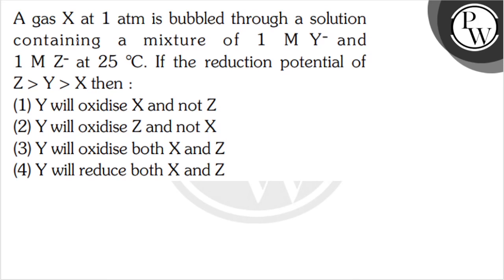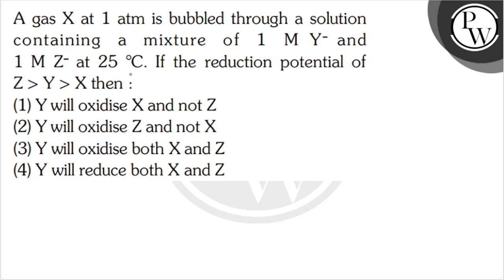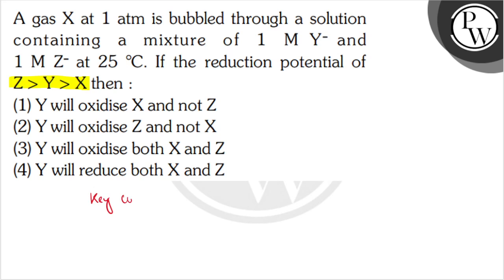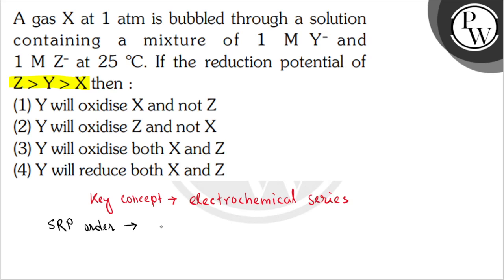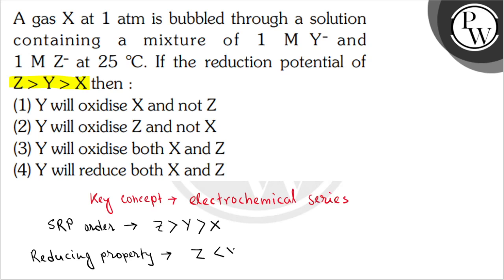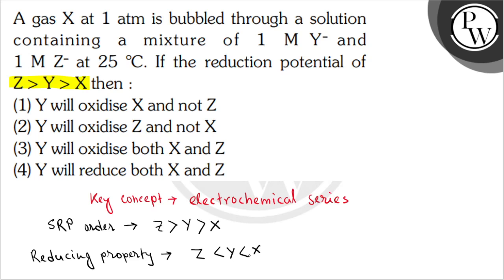, A gas X at 1 atm is bubbled through a solution containing a mixture of 1 MY^-and1 MZ^-at 25^∘C...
, A gas X at 1  atm is bubbled through a solution containing a mixture of 1 MY^-and1 MZ^-at 25^∘C. If the reduction potential of ZYX then :
(1) Y will oxidise X and not Z
(2) Y will oxidise Z and not X
(3) Y will oxidise both X and Z
(4) Y will reduce both X and Z, ,